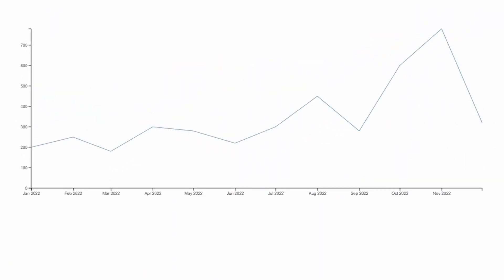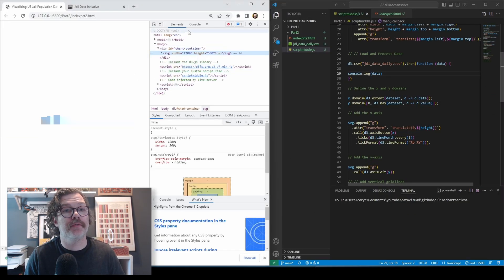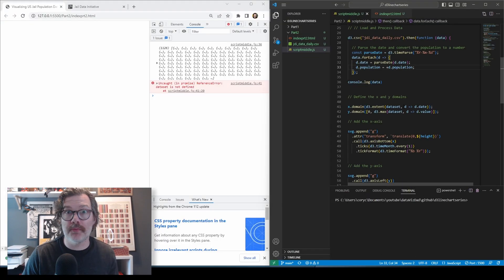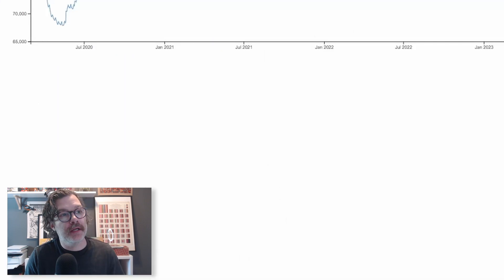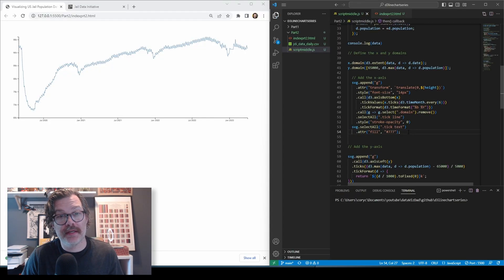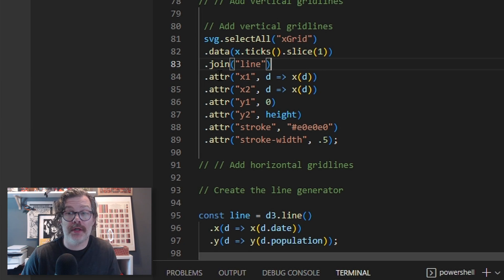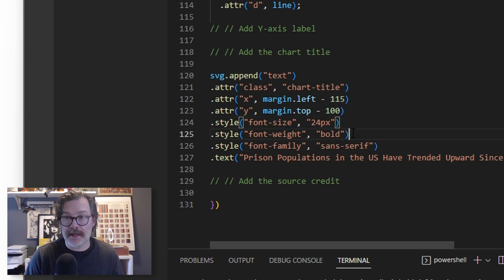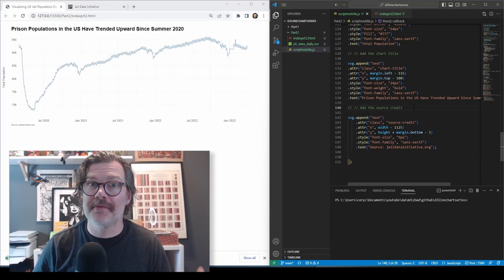Adding Gridlines, Custom Axis, CSV Data - Create Beautiful Charts With D3 - D3.js Beginner's Guide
Create Beautiful Line Charts in D3 - Beginners Guide Part 2. We use d3.csv() to add a real dataset to the chart we made in part one of this series. We also customize the axis labels and ticks, add in some subtle grid lines, and give the chart a title and source credit.

By the end of video two, you will have all the basic code you need to build nearly any line chart you can imagine, right in D3, with a touch of some more advanced techniques, like filtering out specific axis labels. You'll also have a template that looks modern and sharp, and is ready for any D3 and design customization you'd like to add in.

Chapters:
0:00 D3.js Video Intro
0:16 Downloading Data for the Viz
0:58 Loading CSV Data into d3.js
3:12 Adjusting Y Axis Domain
3:37 Limiting X and Y Axis Ticks
4:20 Formatting Y Axis Text to Show Thousands
4:45 Removing X and Y Axis Lines and Ticks
6:38 Adding Grid Lines to a D3.js Chart
8:00 Adding a Title
8:37 Adding Y Axis Label
9:04 Adding a Source Caption
9:29 Outro